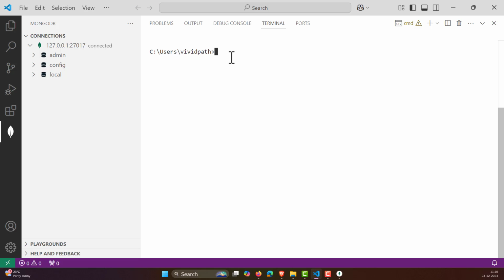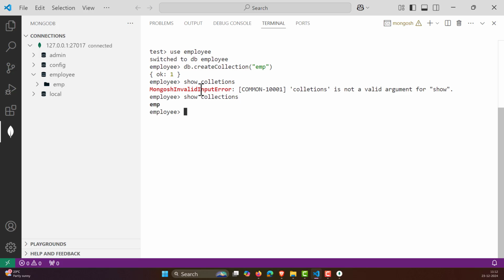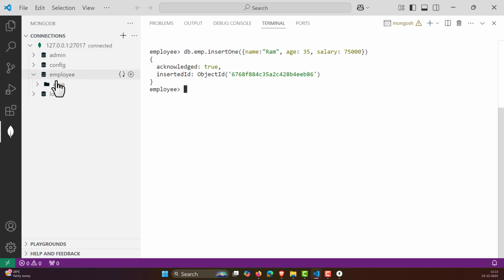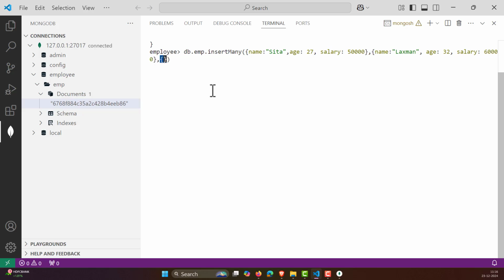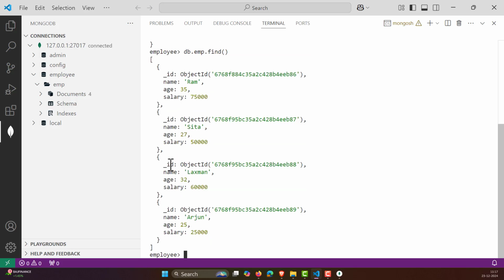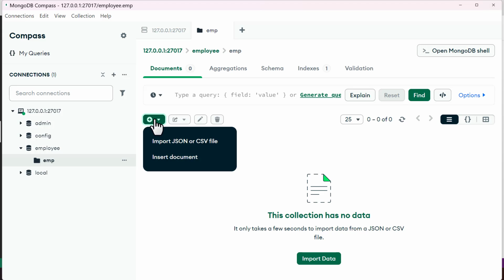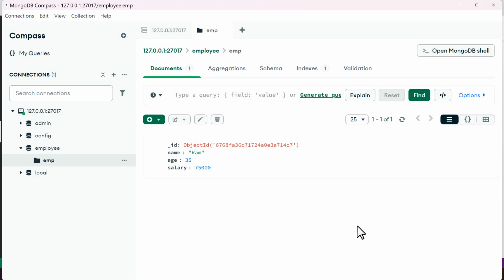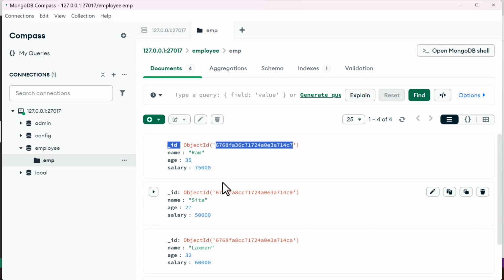MongoDB Tutorial: How to Insert Documents in Collections Using Shell & Compass of MongoDB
Learn How to Insert Documents in MongoDB Collections! 🚀
In this video, we’ll guide you step-by-step on:
✅ How to insert documents into collections in MongoDB.
✅ Using mongosh to perform document insertion.
✅ Using Compass to insert documents through a graphical interface.

Whether you're a beginner or a seasoned developer, this tutorial simplifies MongoDB operations for you!

📥 Resources:
Codebase & Examples: GitHub Repository